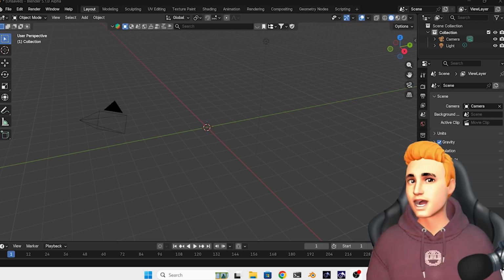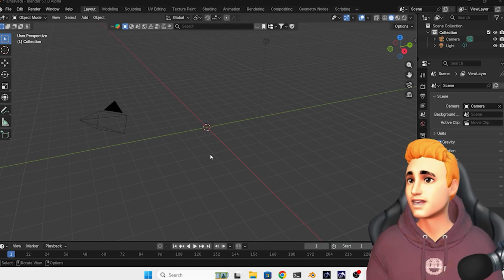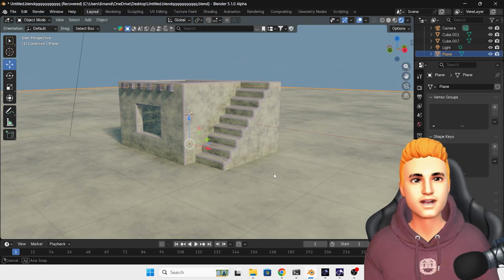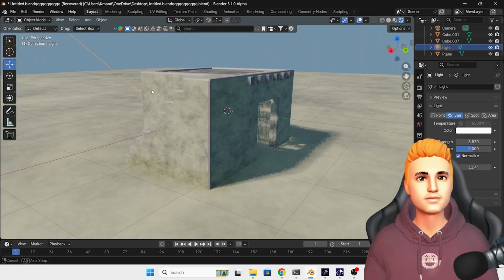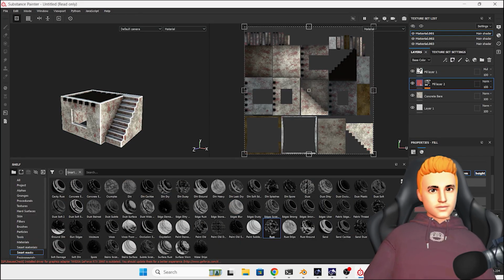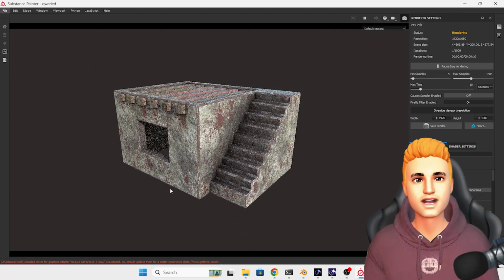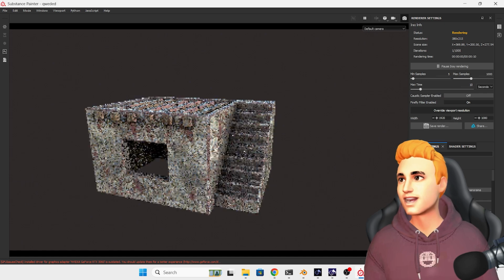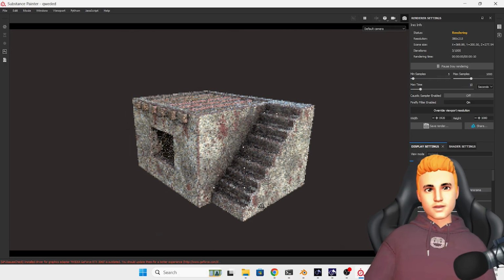texturing in blender and substance painter 02